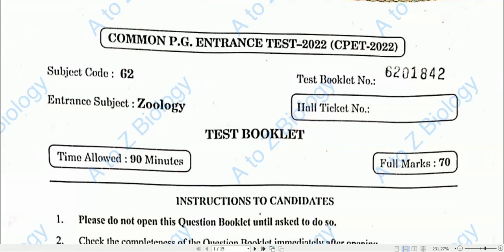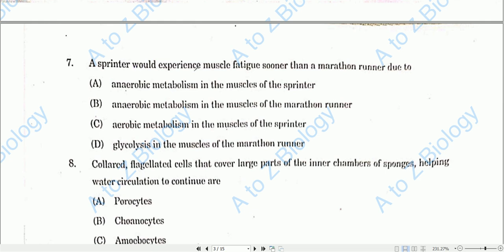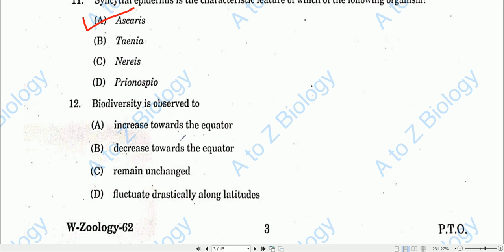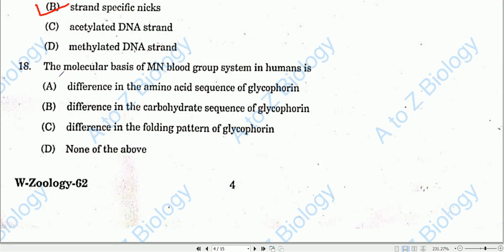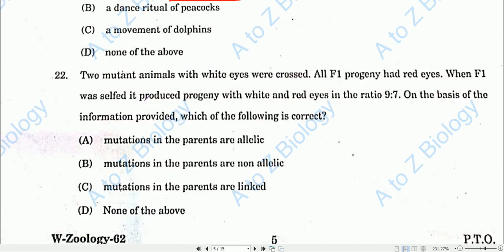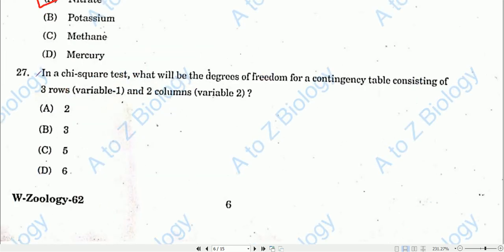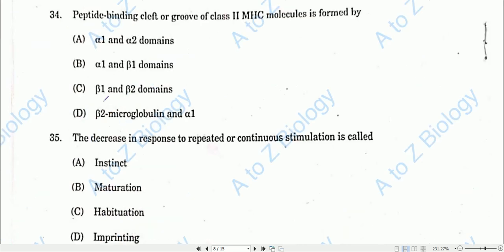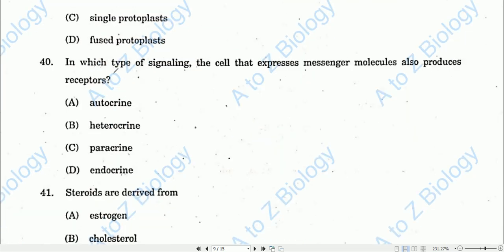CPET ZOOLOGY 2022 ANSWERS PART-1